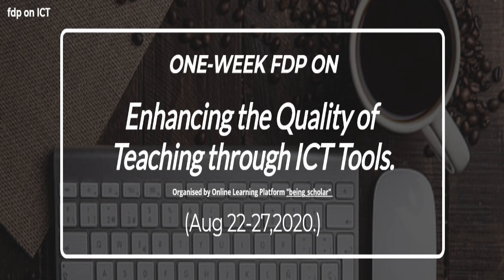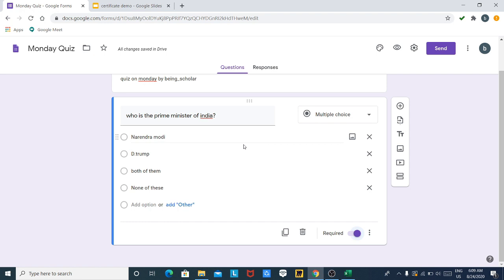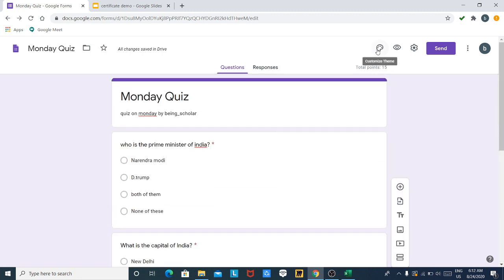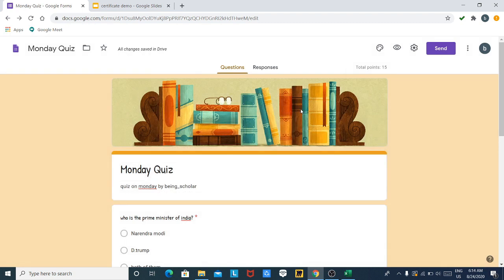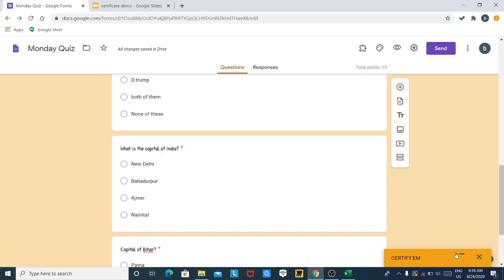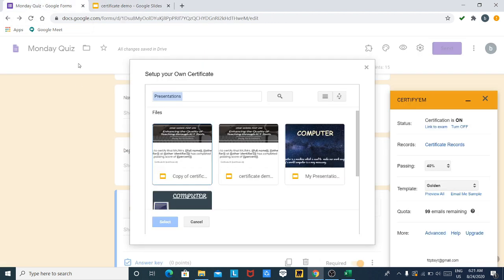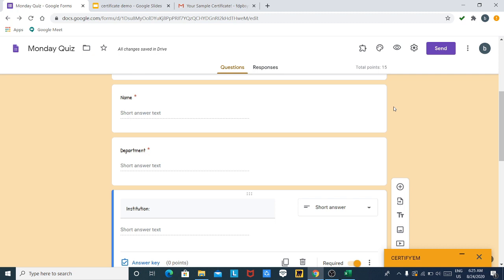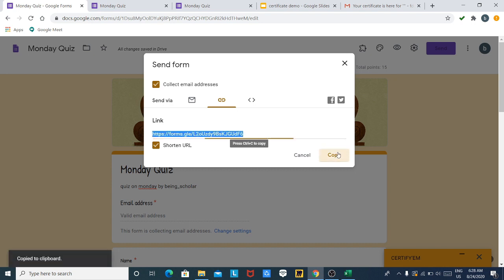DAY 3 Session 3 How to create Google Quiz & send certificates Automatically. by Avichal Mohit.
This video is the full tutorial of Creating Google Quiz and sending the certificates automatically using Certify'em Add-on.